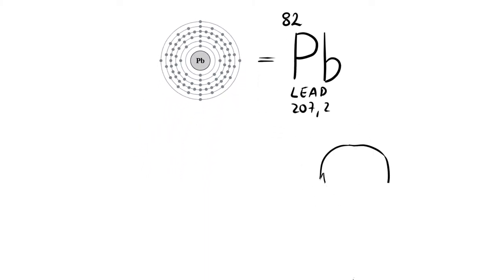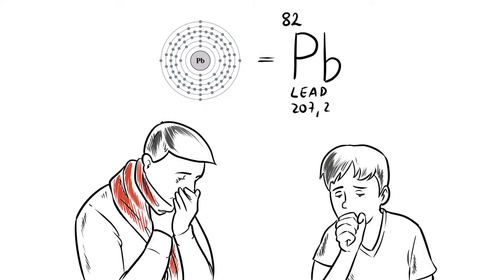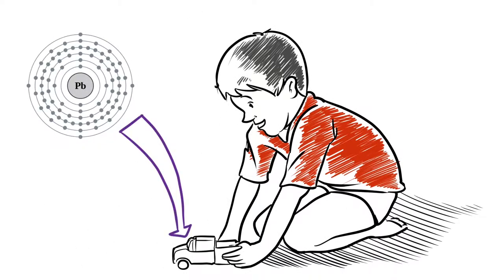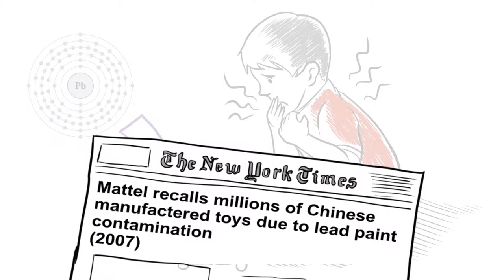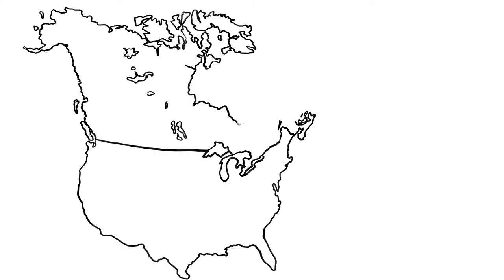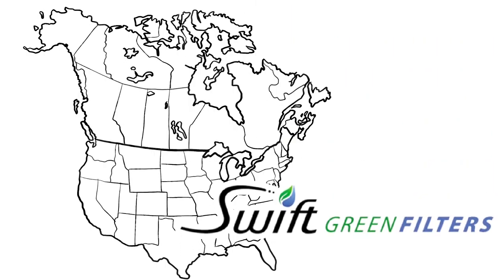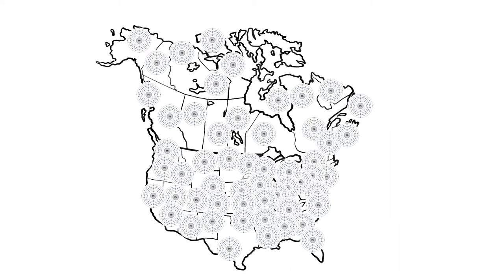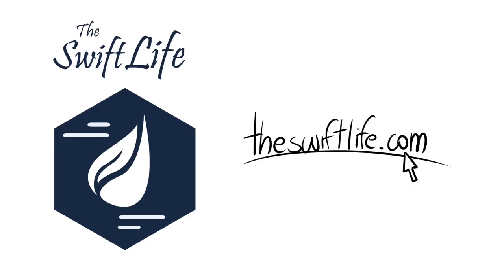Lead Contamination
Much like Metallica, Iron Maiden and Black Sabbath, lead is a heavy metal. It’s soft, malleable, resistive to corrosion and easy to extract, making it ideal to work with. Unfortunately it's also toxic. How safe are your products? Are they lead free? All Swift products are lead free and safe for your family to use.